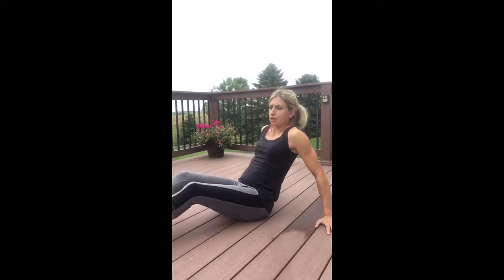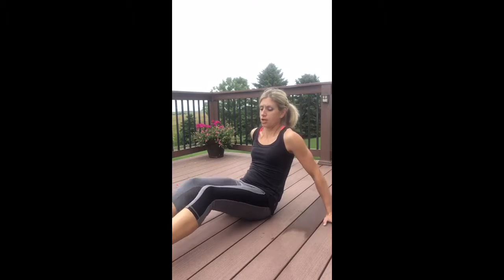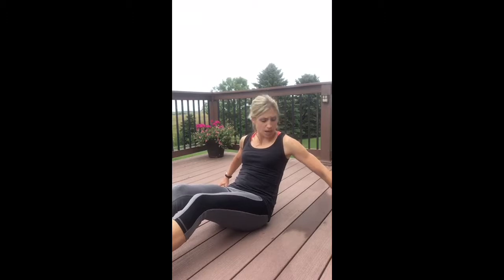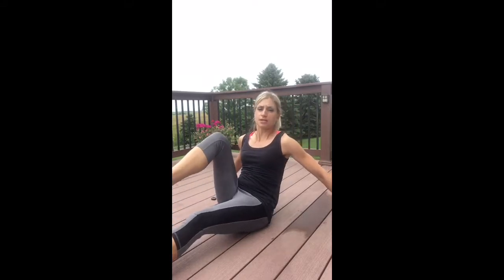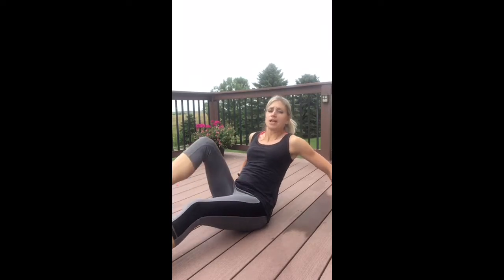Core Circuit: lower abs thigh ups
via YouTube Capturecore Circuit: lower abs thighs up by Fit and Faithful With Renae